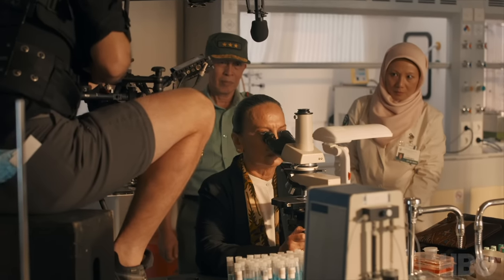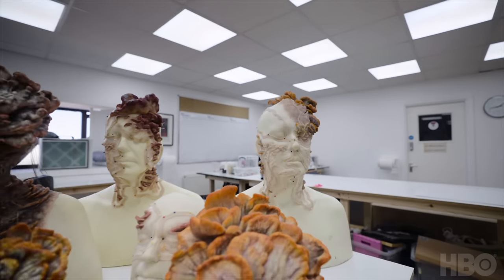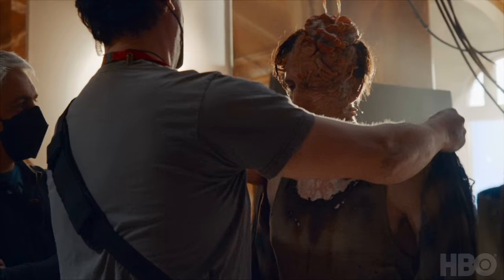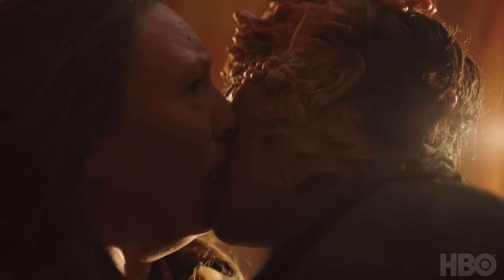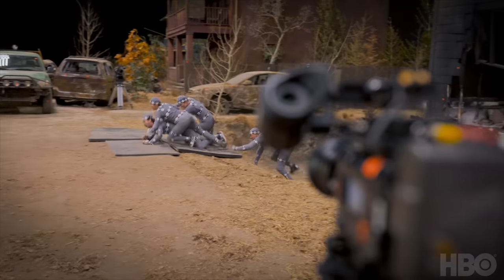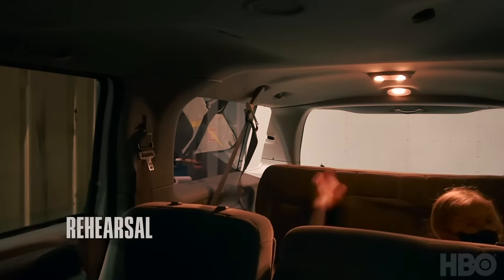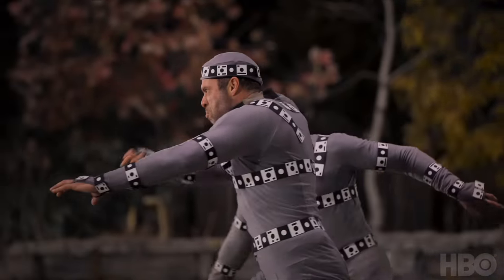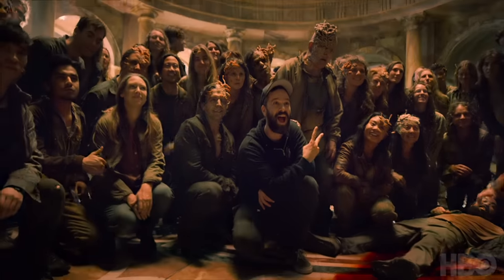Creating the Clickers | The Last of Us | Max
Executive producers Craig Mazin and Neil Druckmann and the cast of TheLastOfUs discuss the terrifying vision and design of the infected. Season 1 of The Last of Us is now streaming on @StreamonMax.

About Max:
Max is the culture-defining entertainment service for every mood. With a variety of genres that include your favorite series and movies from iconic brands and treasured franchises, it delivers irresistible stories every time. From reuniting with life-long favorites to uncovering new ones you haven’t discovered yet, there's something for every moment, every feeling, every you.

It’s all here. Iconic series, award-winning movies, fresh originals, and family favorites featuring the worlds of Harry Potter, the DC Universe, and HBO. Discover the best entertainment for every mood. Introducing Max – the one to watch.